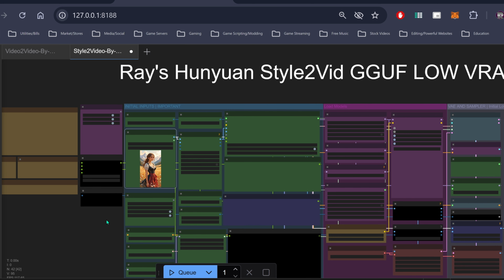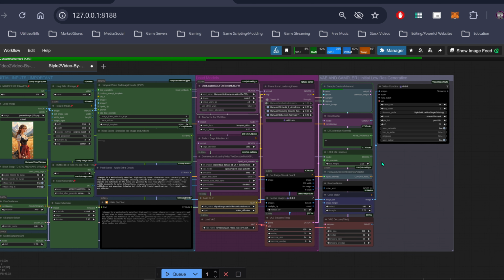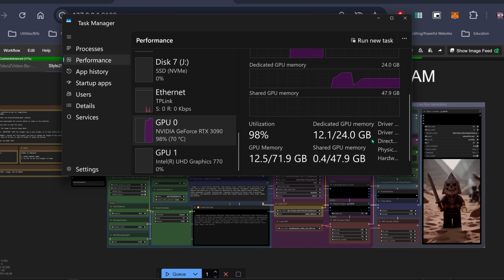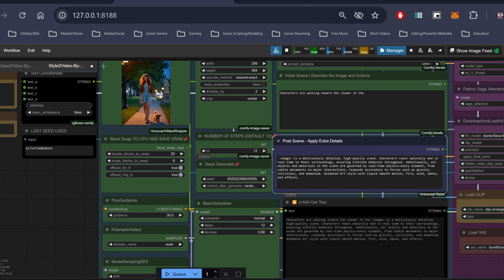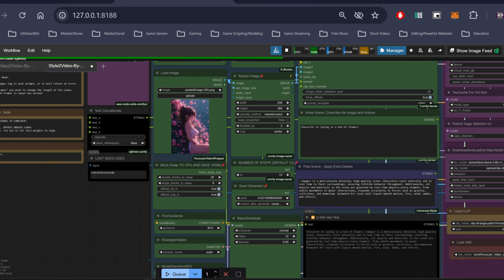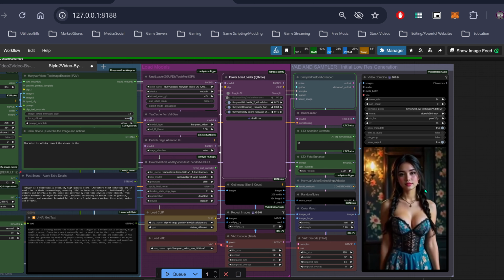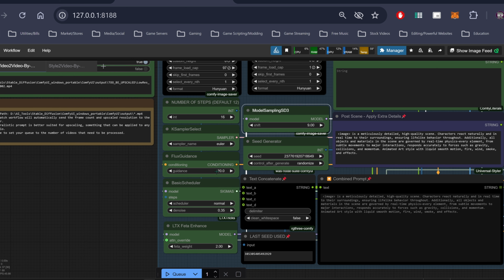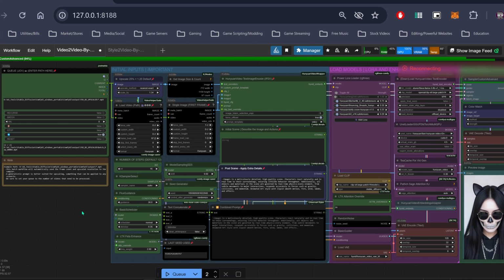ComfyUI Workflow: Hunyuan GGUF for Low VRAM Video Creation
In this presentation, I demonstrate two additional workflow implementations utilizing a quantized GGUF variant of the Hunyuan model architecture. This optimized configuration significantly reduces VRAM consumption while maintaining generation capabilities, enabling complete local processing of 10-second video sequences with subsequent upscaling to 720p resolution. Notably, this technical advancement expands accessibility by supporting GPU configurations with under 20GB of video memory - a substantial development in democratizing high-quality video synthesis capabilities. I trust these implementations will provide valuable insights for practitioners working in constrained computational environments.